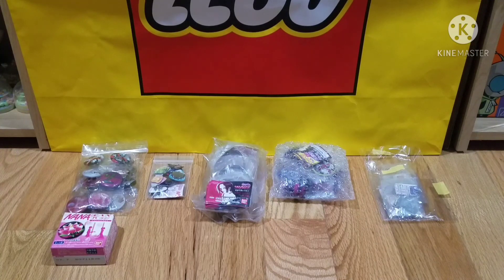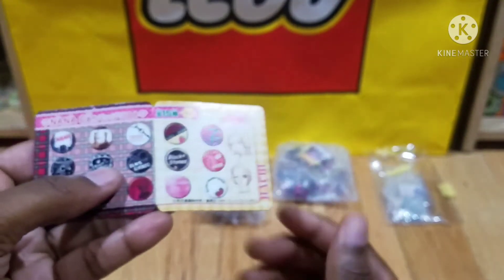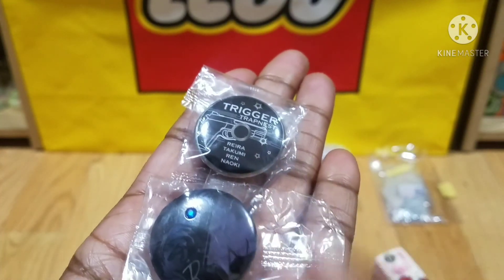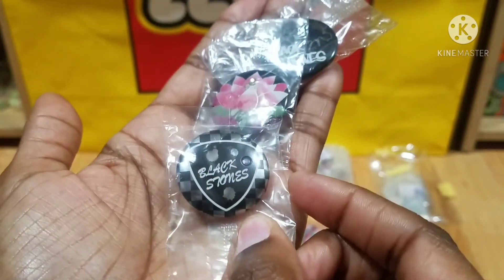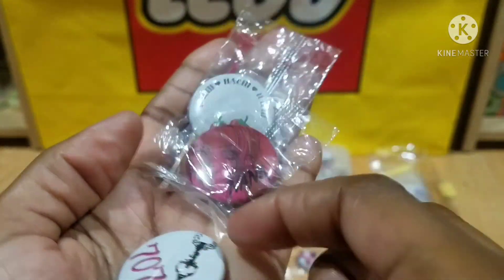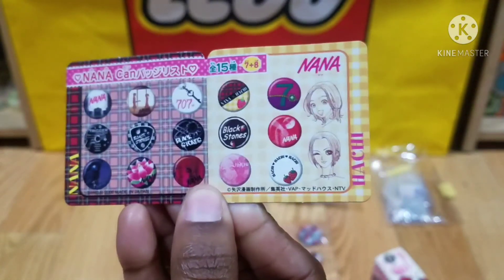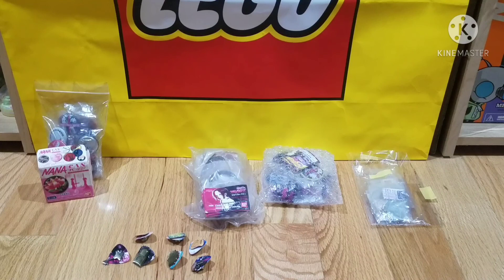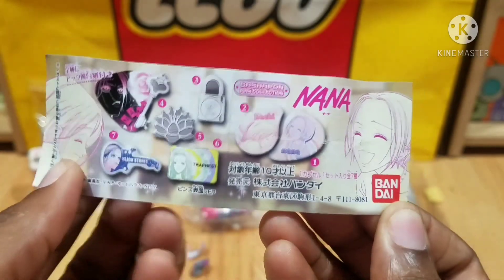NANA Anime Gashapons | Part 1 | Ai Yazawa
Welcome back to another exciting NANA video! Showing off some gacha gashapons for the series from the early 2000's.
☆ Anime Collectibles SHOP !